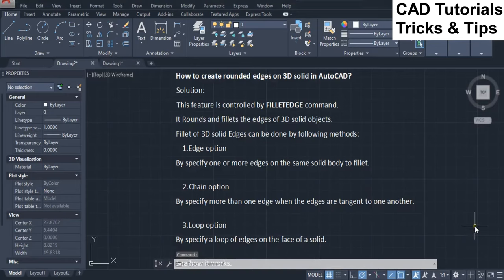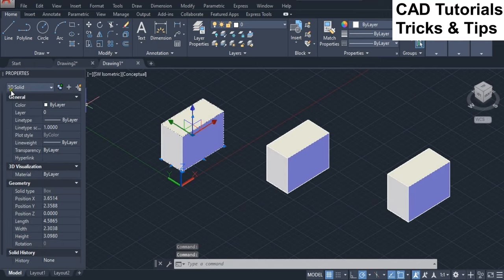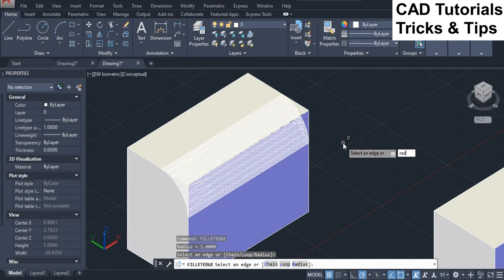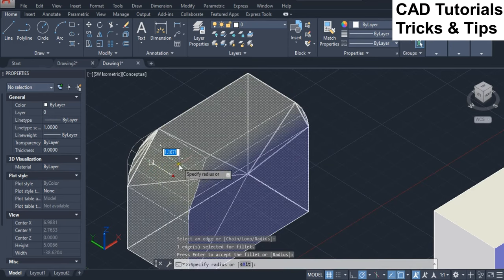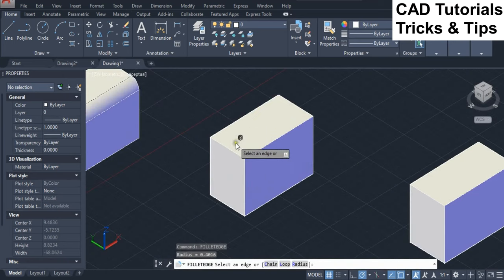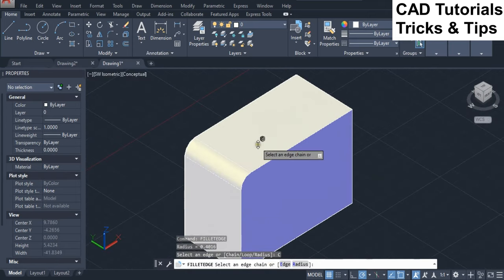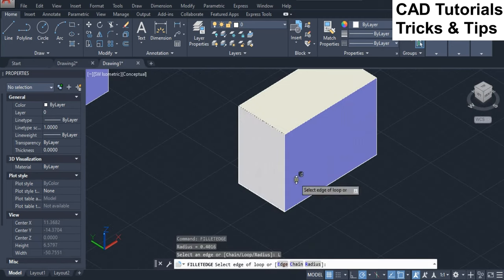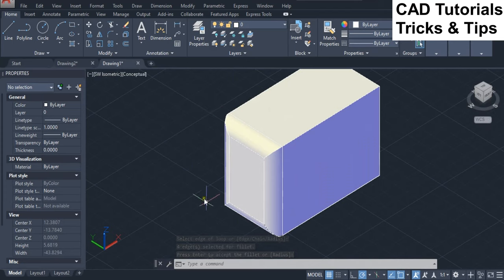FilletEdge command Autocad,Autocad 3D, 3D solid editing,Edge, Face,Fillet,3D Modelling,How to Fillet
How to create rounded edges on 3D solid in AutoCAD?

Solution:
This feature is controlled by FILLETEDGE command.

It Rounds and fillets the edges of 3D solid objects.

Fillet of 3D solid Edges can be done by following methods:

1.Edge option
By specify one or more edges on the same solid body to fillet.

2.Chain option
By specify more than one edge when the edges are tangent to one another.

3.Loop option
By specify a loop of edges on the face of a solid.

fillet edge
fillet edge autocad
edge fillet
fillet command in autocad
fillet in autocad
how to use fillet command in autocad
fillet command in autocad 3d
3d fillet
fillet edge autocad 3d
solid editing fillet
3d fillet command autocad
fillet edge in autocad | solid editing | autocad 3d |
autocad tutorials
Filletedge autocad
how to fillet
solid editing in autocad 3d
autocad solid editing commands